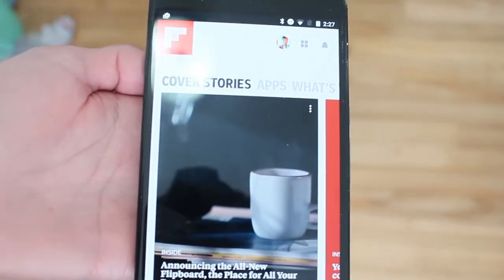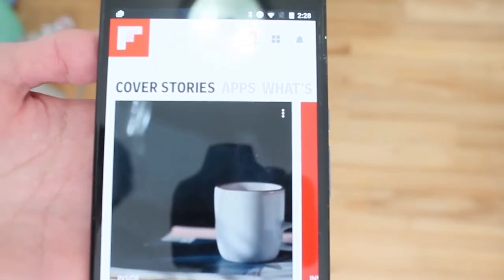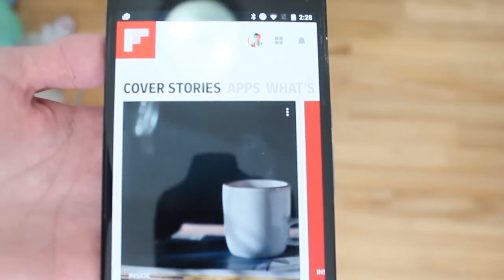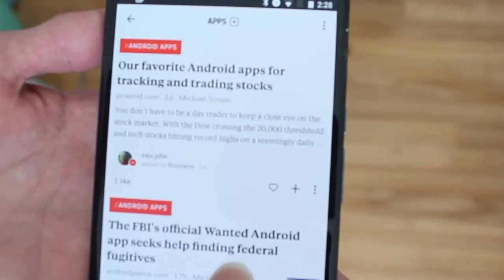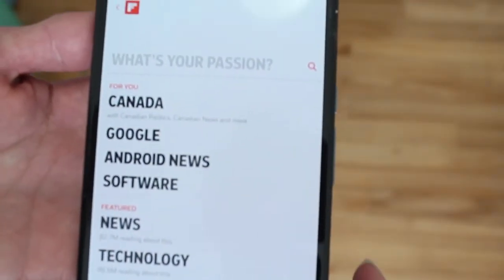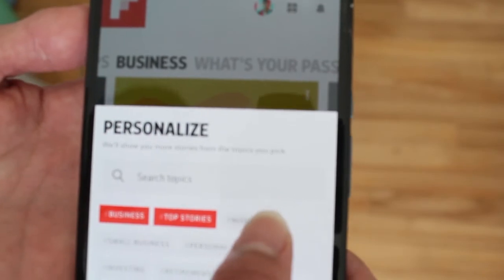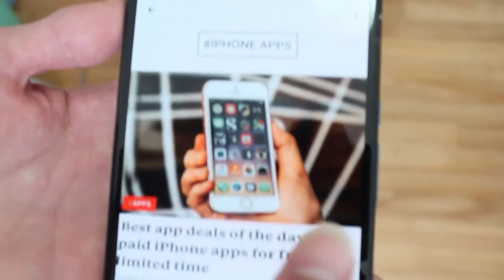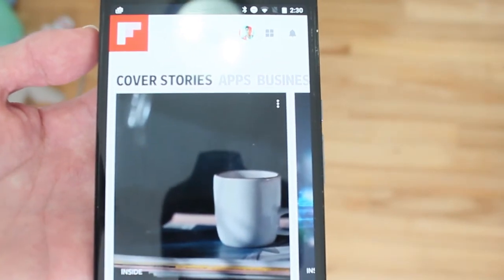Flipboard 4.0 Update Review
Flipboard update for android and iOS.

***My Gear***
Canon T3
iPhone SE
Nexus 6